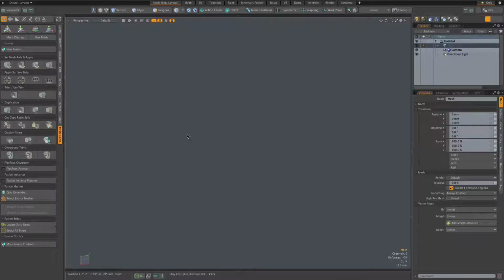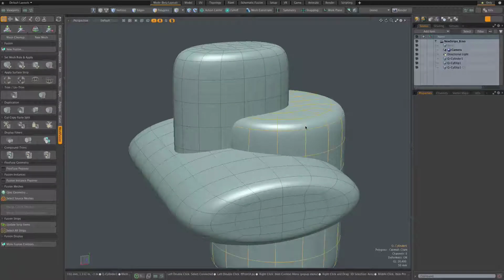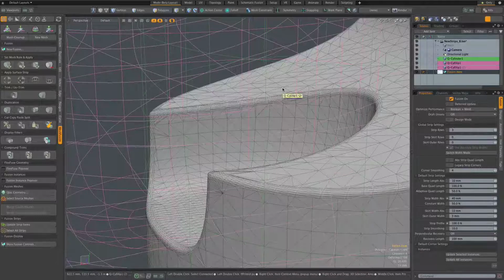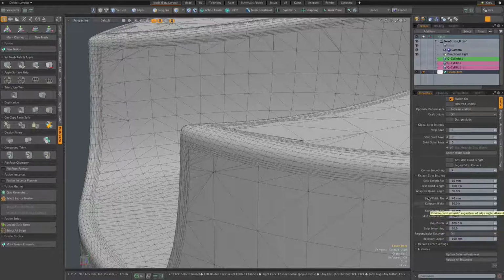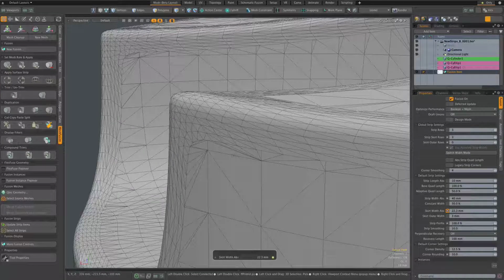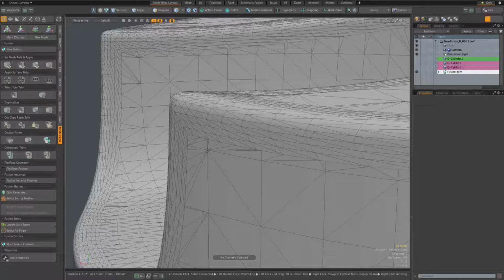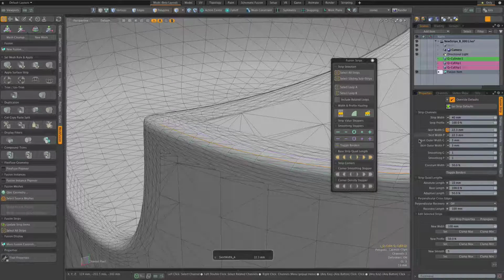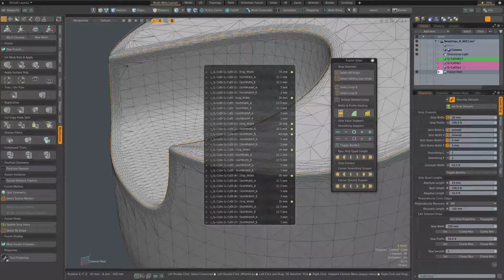MODO 12.2 New Strip Topology | Mesh Fusion